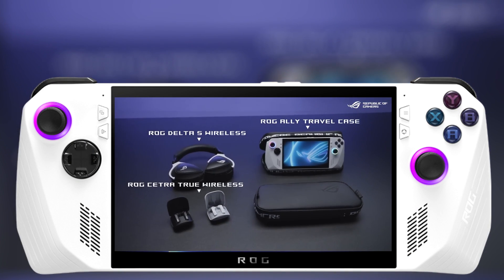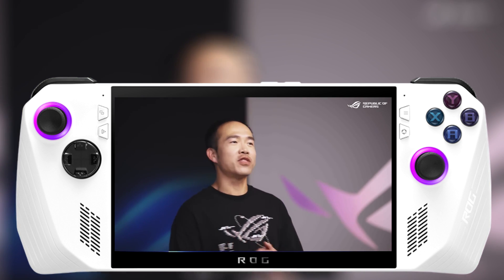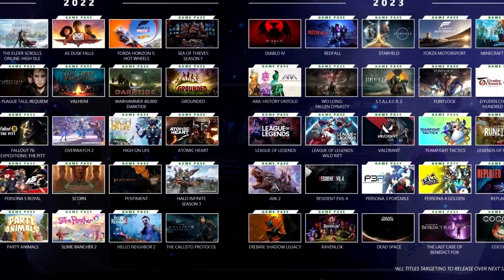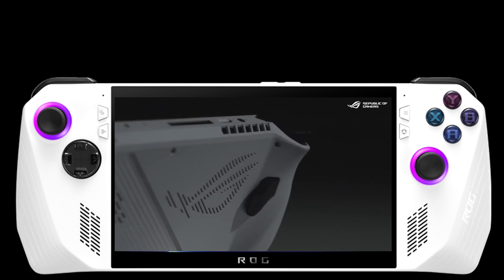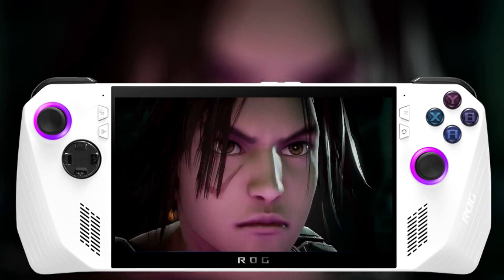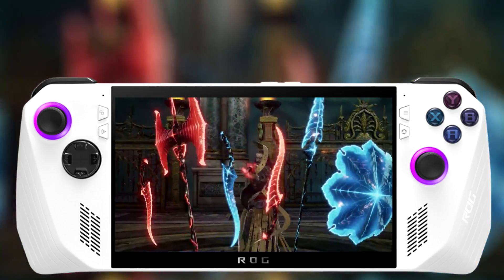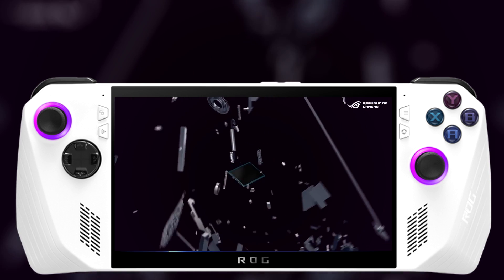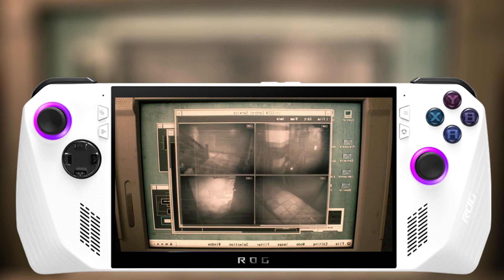ROG Ally ULTIMATE Power Saver & Performance Guide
Every game was tested in Silent Mode (9-10 watts)
It's been a week of testing the ROG Ally EXCLUSIVELY In Silent Mode...and the First results are in. Does the Ally hold a candle anywhere near the Steam Deck's battery saving capabilities? Let's find out...
If you found out any sure fire ways to save the ROG Ally's battery life, let everyone know in the comments.

0:00 (Intro) A week of testing in Silent Mode...
0:29 Criteria and First Steps to optimize your Battery On Windows 11
1:14 Memory Integrity, how to Disable It...
2:25 Is 1080p with 9-10 Watts Possible?
3:00 Devil May Cry 4 Special Edition
3:34 Resident Evil 2 Remake
4:28 Wanted Dead
4:51 Resident Evil: Operation Raccoon City
5:26 Death Stranding
5:47 Ultra Street Fighter 4
6:12 Gears Of War 1
6:43 Catherine Classic
7:05 Metro 2033
7:28 Soul Calibur 6
7:49 On Memory Integrity and it's performance Impact
8:12 Microsoft needs a Handheld Mode
8:27 TPM is another option, but probably not safe
9:01 Tweaking settings and Windows Viruses
9:23 Make Sure to be extra safe after disabling...
9:49 (Outro) Steam Deck Stans & Questions?